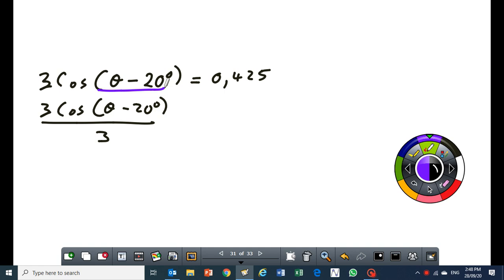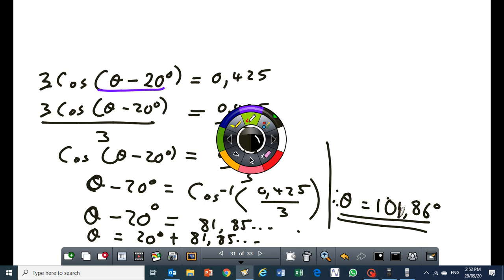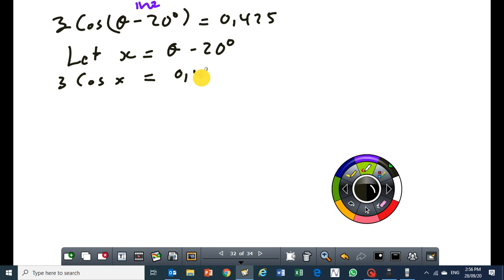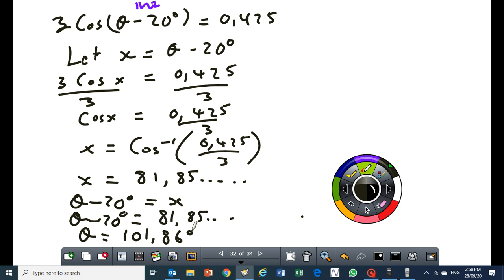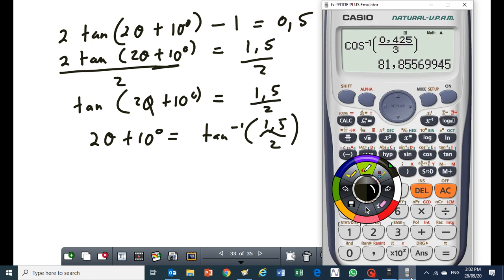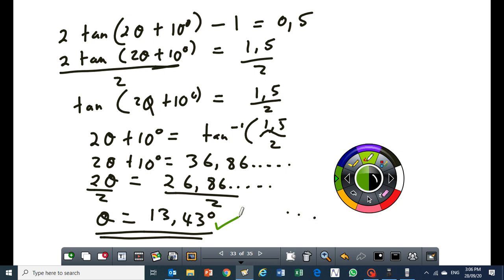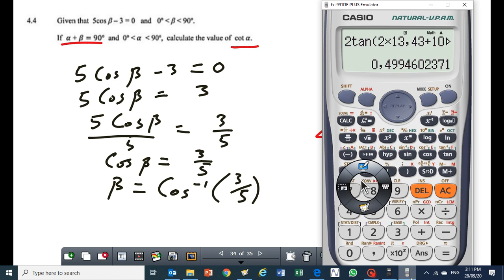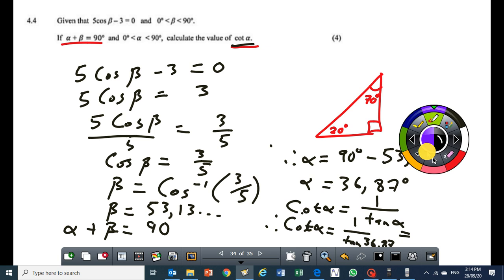How to solve Trigonometric equations Part 2